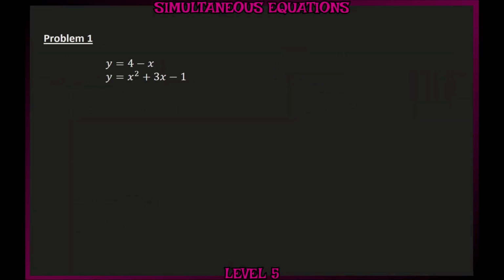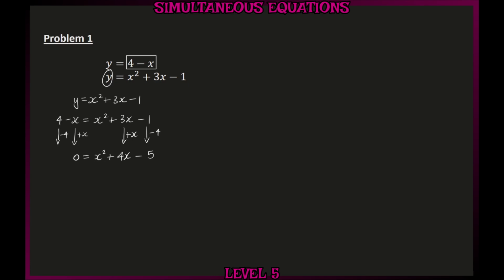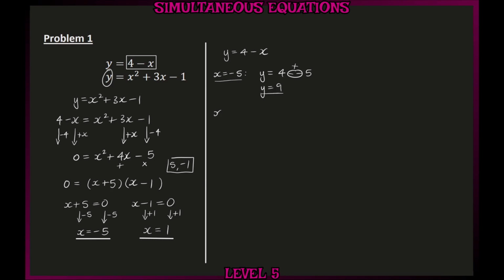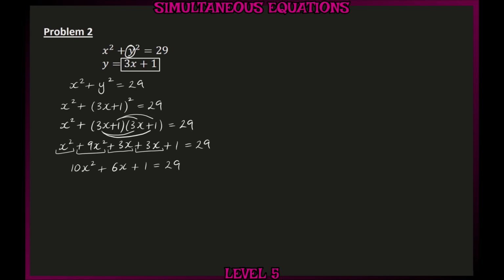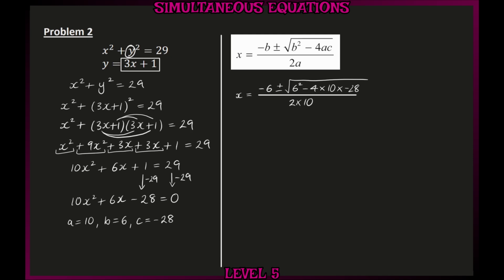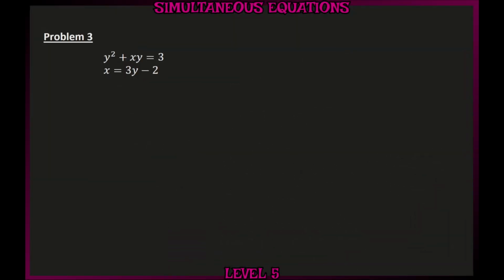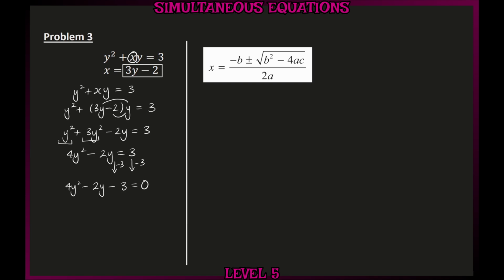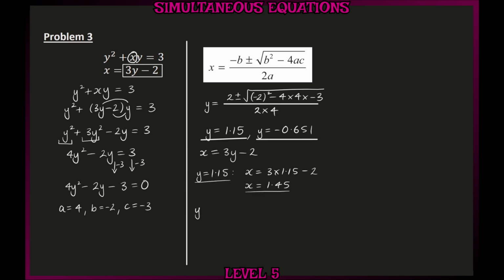Solving Simultaneous Equations Level 5D (Challenge) | Level Up Maths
Level 5 challenges you with simultaneous equations involving quadratic/non-linear equations.
These problems require careful algebra, substitution into quadratic expressions, and clear reasoning to find all valid solutions.

Work carefully through each question, then check your approach with the guided solutions.

📘 Topics: solving simultaneous equations with linear and quadratic equations, substitution into quadratics, algebraic fluency.

📈 Ready? Level Up to Level 6 for the toughest simultaneous equations problems!